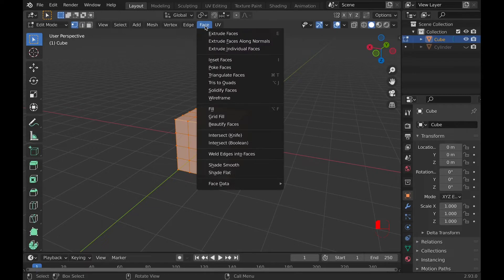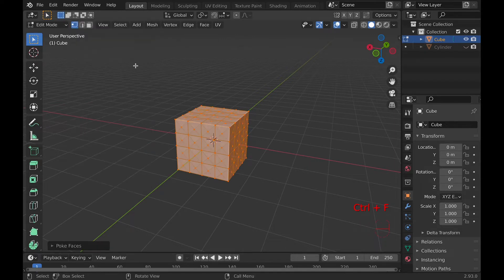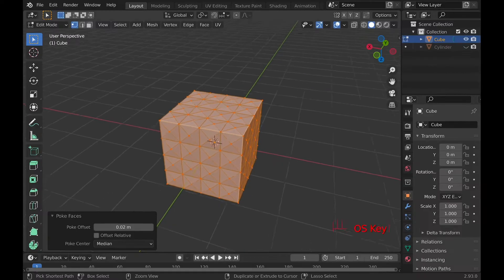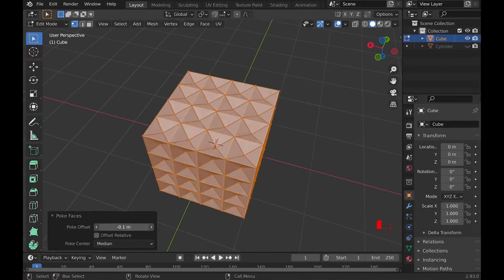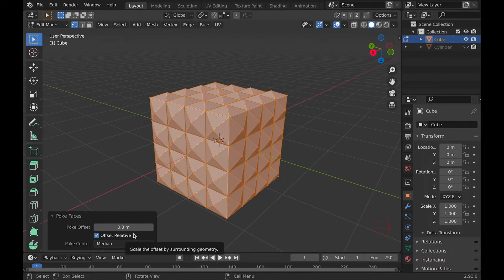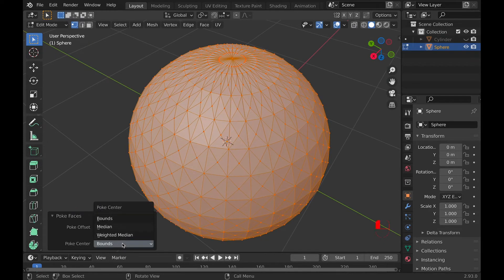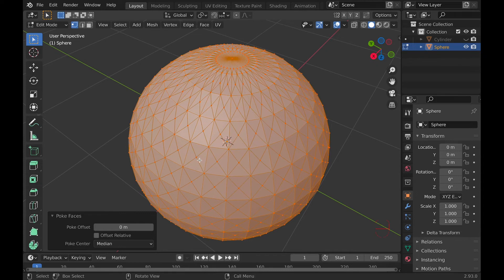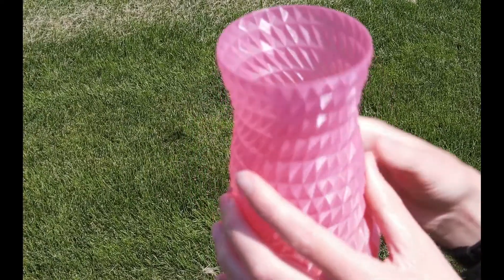Poke Faces In Blender!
Today I'm going to talk about the poke faces tool in blender. As far as I can tell this tool is really only good for things like grips and other cool designs. I also 3d print a small vase using poke faces.

Enjoy :D